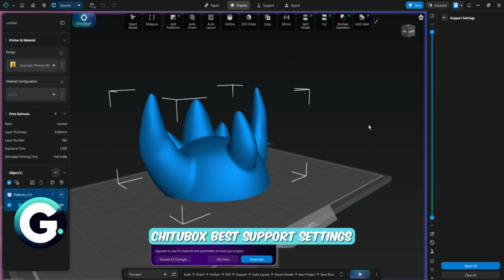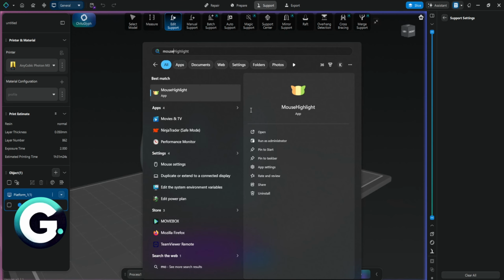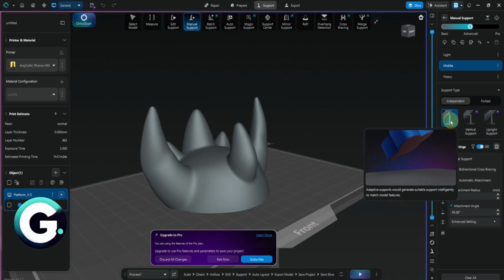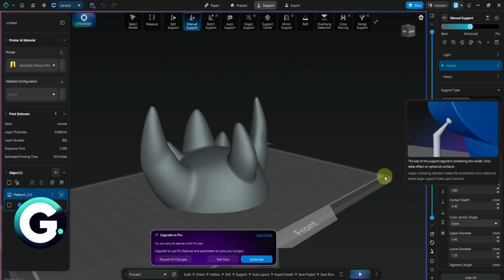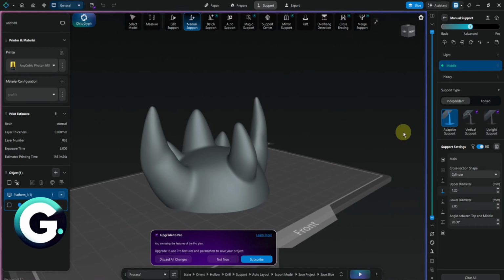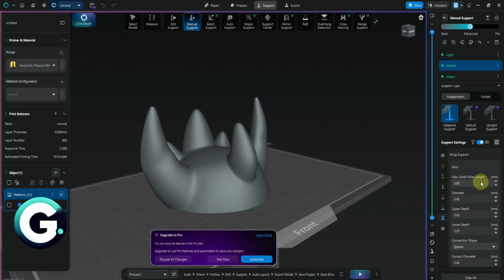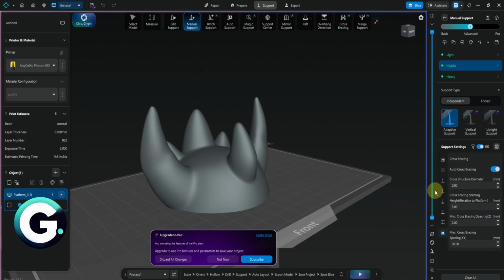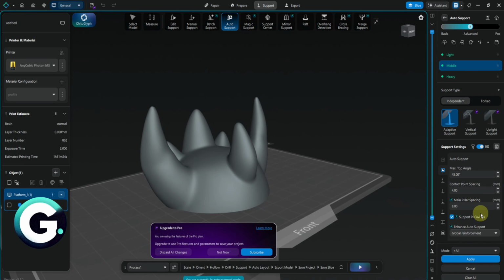Chitubox BEST Support Settings (EASY) 2026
Chitubox Best Support Settings (EASY) 2026 is a step-by-step tutorial for beginners looking to improve their 3D printing results. Learn how to adjust support settings in Chitubox for better model stability, fewer print failures, and easier support removal. Follow along to achieve cleaner prints and save time during post-processing.